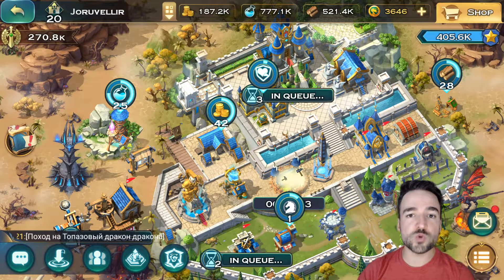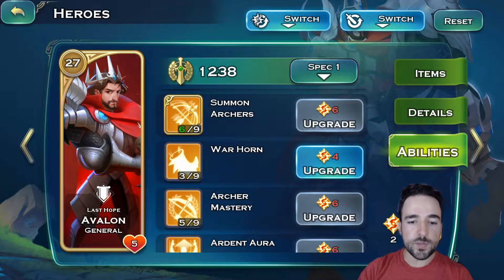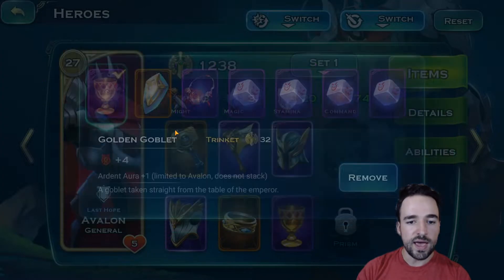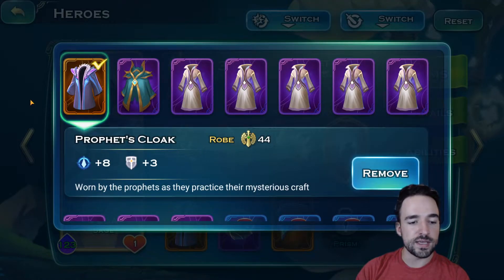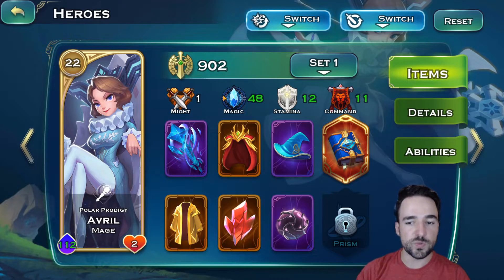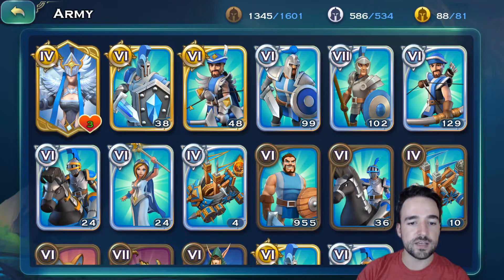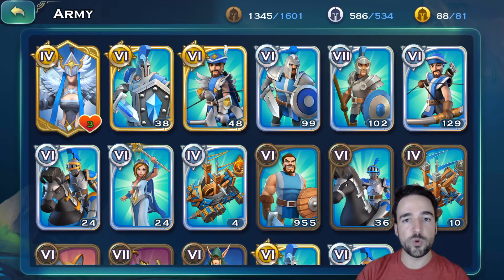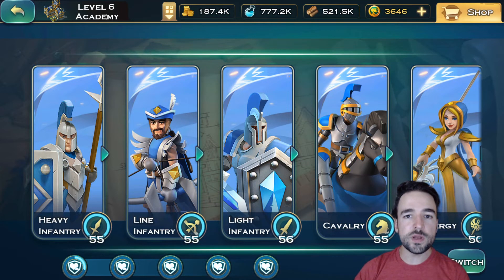Art of Conquest HUMAN EARLY GAME GUIDE | Heroes and Troops Explained!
This Art of Conquest Guide goes in depth about the Humans, their heroes such as Avalon, Virion, Vega and Avril as well as their multiple units, their strength and purposes as well as special abilities and I give you my general tips and advice on how to play them early game!

Winners will be chosen at random from the comments! ✨

🏷️ * Chapters * 🏷️
0:00 Intro and Giveaway!
0:48 Main Hero Avalon
5:24 Virion
7:08 Vega
8:52 Avril
10:42 Army Units
18:26 Recap and Info

📚 Art of Conquest: Dark Horizon - Make sure to join their OFFICIAL DISCORD to get the latest info as well!